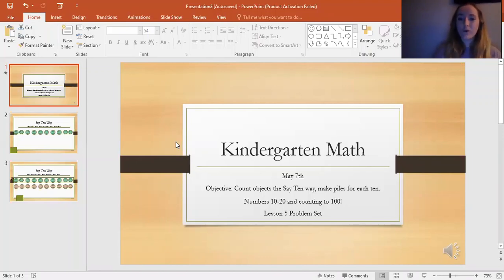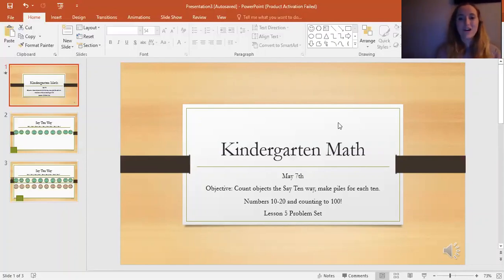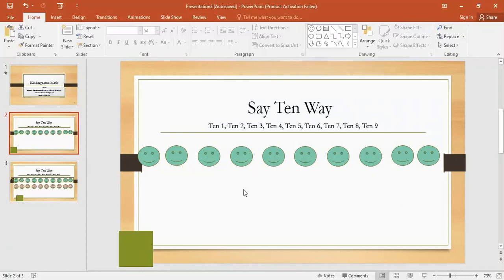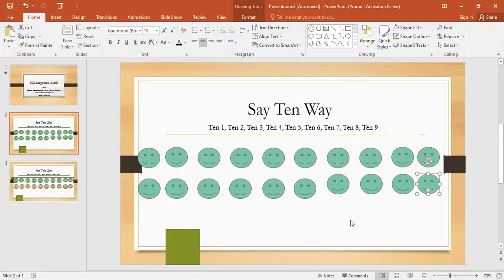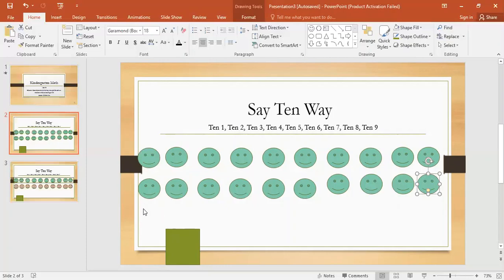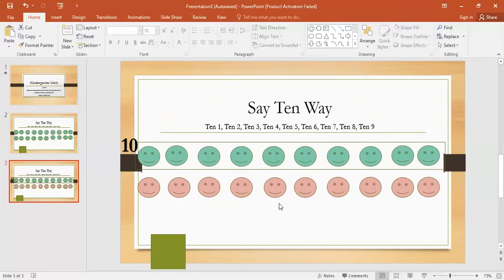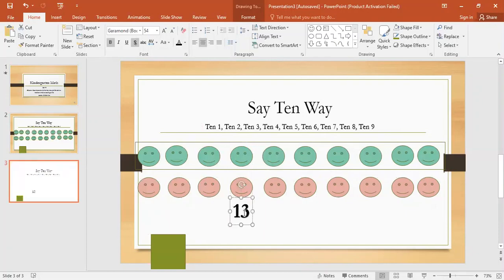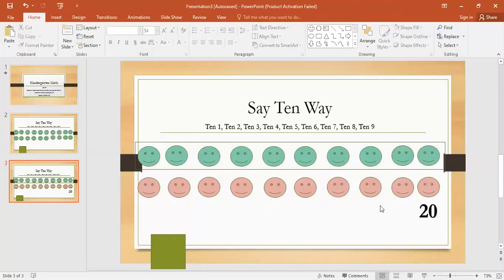Math- Thursday 5/7 Part 1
Say Ten Way!